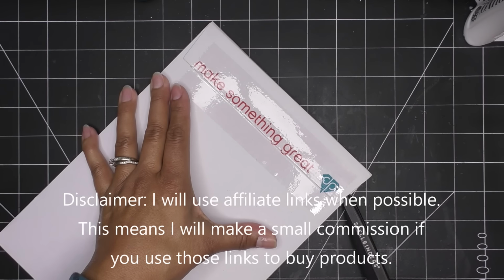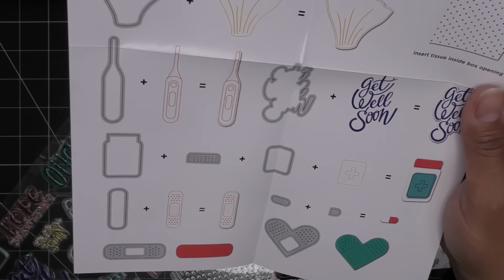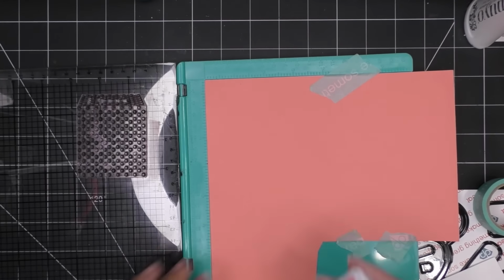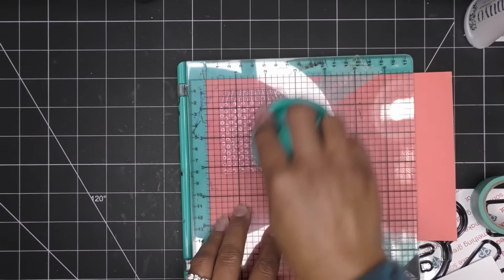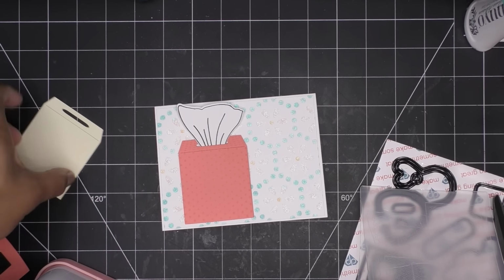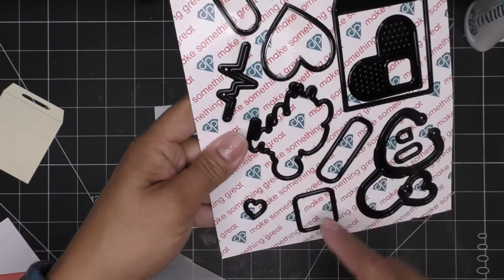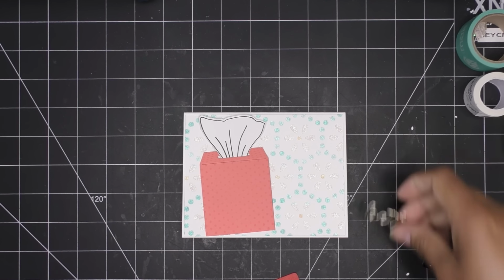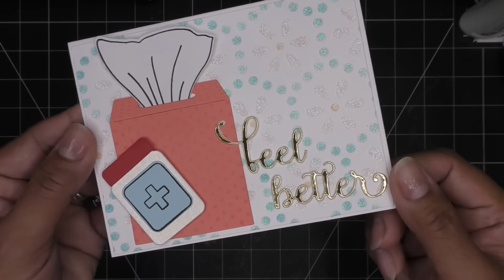Diamond Press "Get Well Soon" Stamps & Dies Review Tutorial! So Cute!!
DP Craft Storage Binder, 2 Choices (NOW AVAILABLE & WILL GO QUICK)

Mailing Address:
Vianney Luna
United States